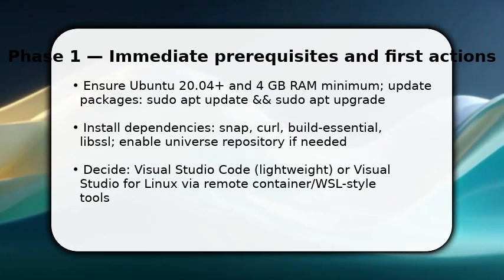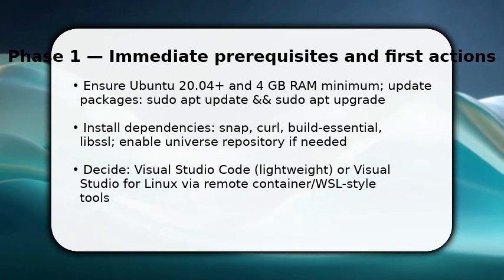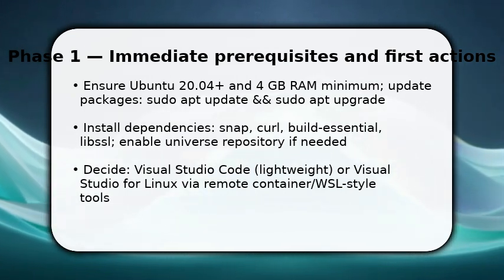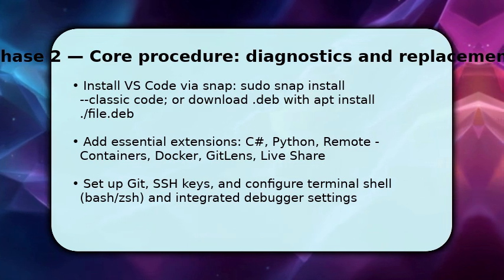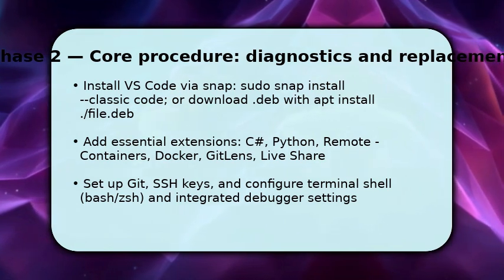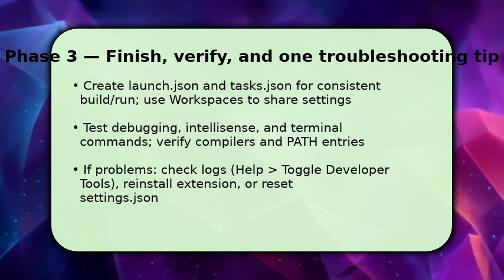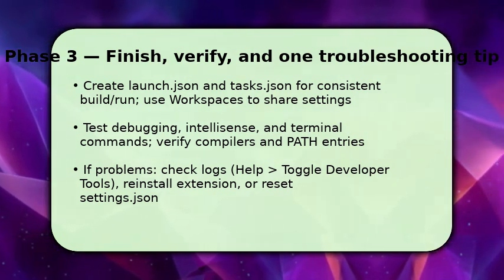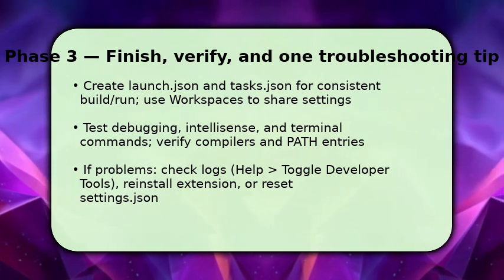How to Use Visual Studio in Ubuntu (full Guide)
How to Use Visual Studio in Ubuntu (full Guide) | 🔒 Surfshark VPN Deal — Stay private and secure. $1.99/mo + 3 Months Free ▸

Dive into the world of coding on Ubuntu by mastering Visual Studio. This comprehensive guide covers installation, basic operations, and advanced features tailored for Linux users seeking to enhance their development experience.

Visual Studio, Ubuntu, Linux Development, Install VS Code, Coding Guide, VS on Ubuntu, Development Environment Setup, Programming Tutorial, Code Editing in Visual Studio for Linux, Debugging Tools Used by Developers, Software Integration with Ubuntu